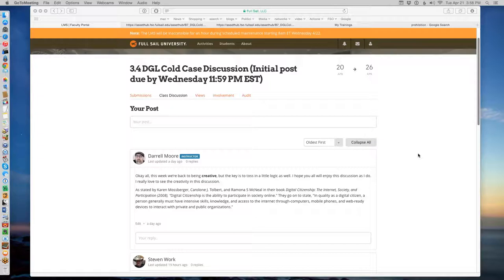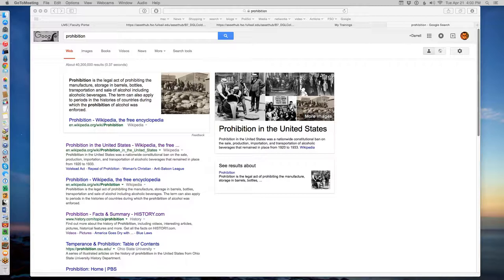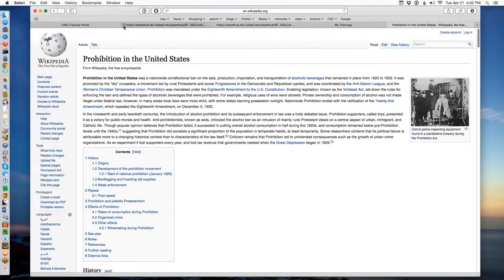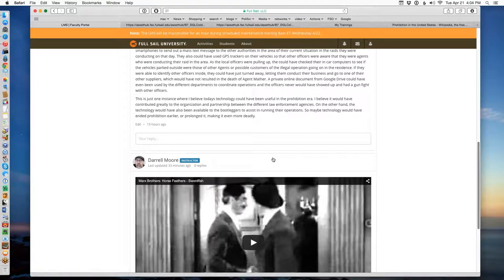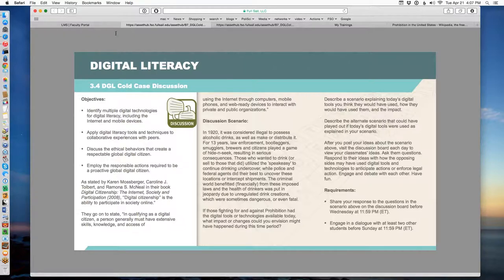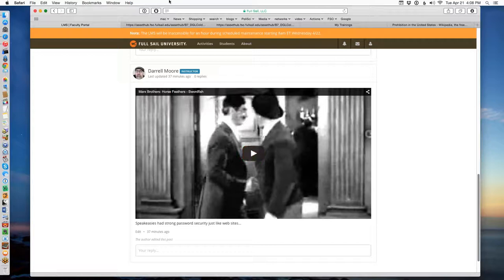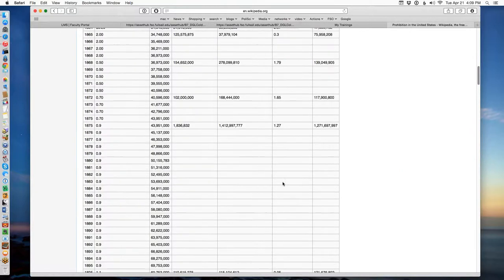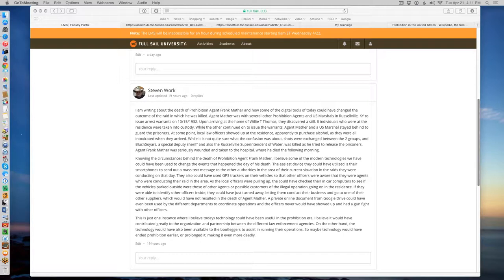Imagineering How to Solve a Cold Case 4 21 15, 3 57 PM